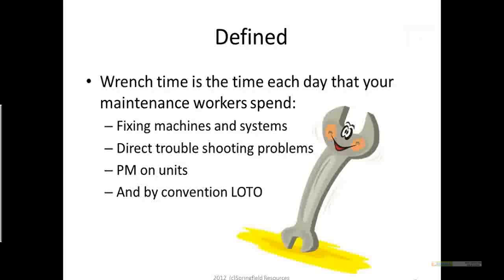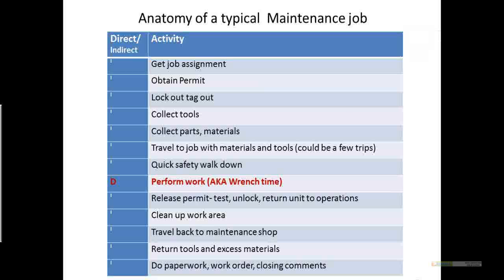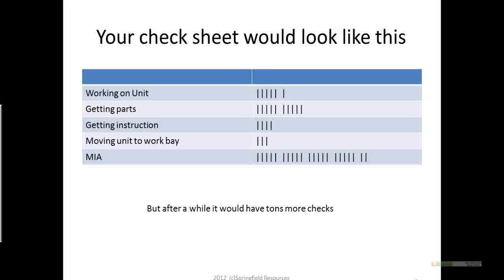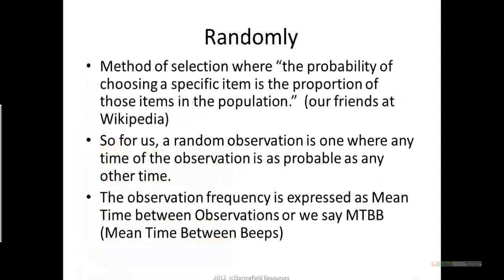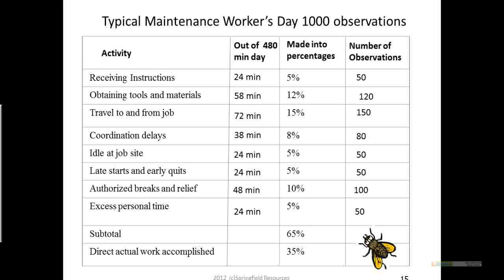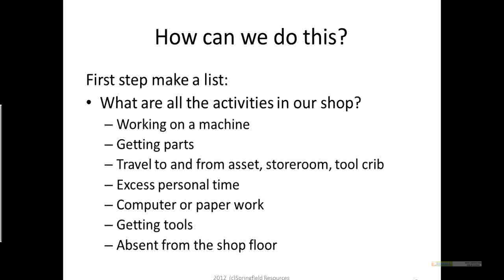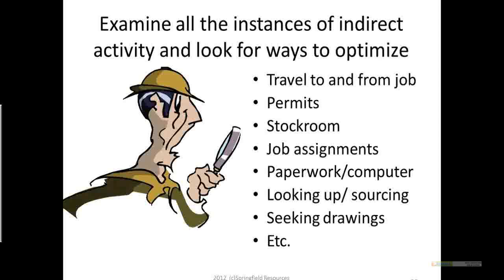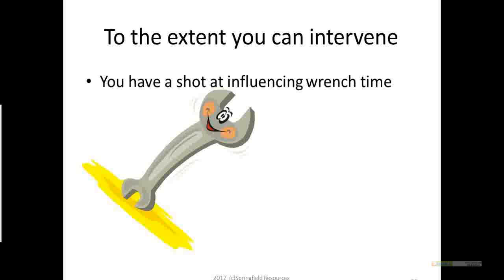The Inside Scoop on Wrench Time - eMaint Best Practices Webinar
All of your productive maintenance management activity comes from your wrench time. Obviously if you have enough people for your workload and projects then wrench time is of lesser importance. But if you struggle to meet all of your demands then wrench time becomes urgently important.

Does the second case sound more like you? This recoreded eMaint CMMS and reliability Best Practices Webinar will give detailed answers to the questions below.

    What is wrench time and how do you measure it?
    Why is wrench time important?
    How can accurate wrench time be achieved?
    How does wrench time apply to me?
    What is work sampling and how does it apply?